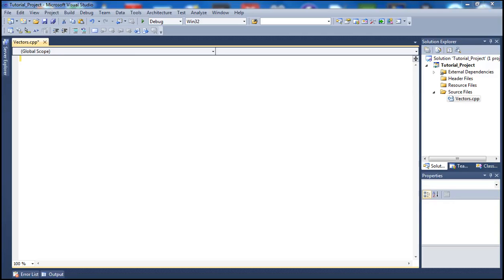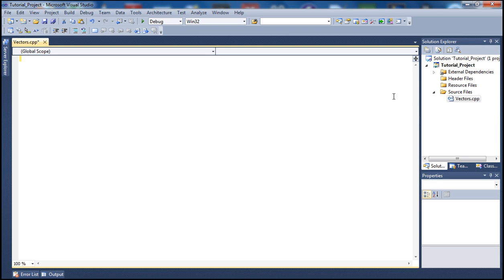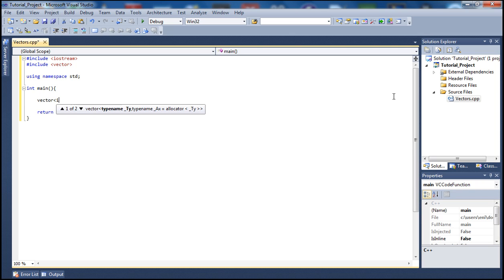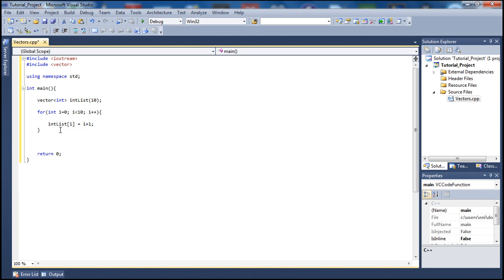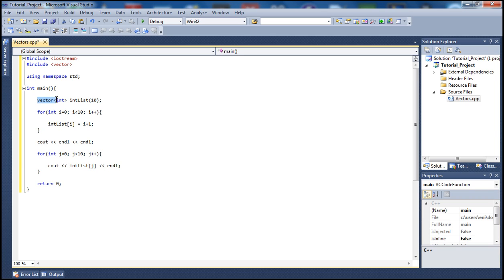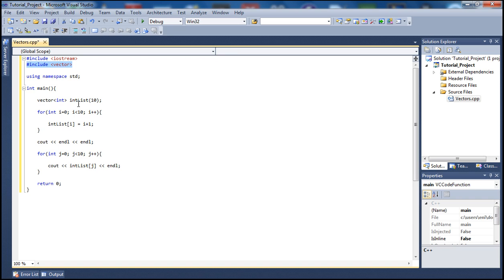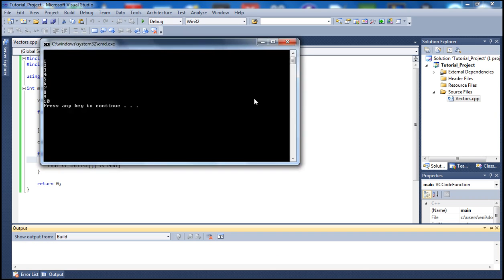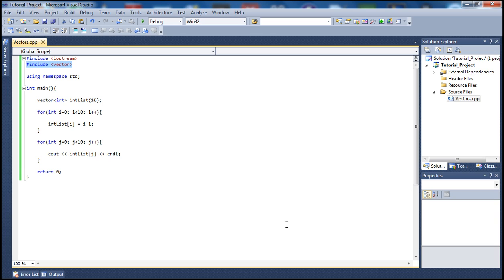Microsoft Visual Studio C++ Tutorial 35 (Vectors), HD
This tutorial shows step by step how vectors work in c++  and gives you an example how to use them efficiently and effectively.